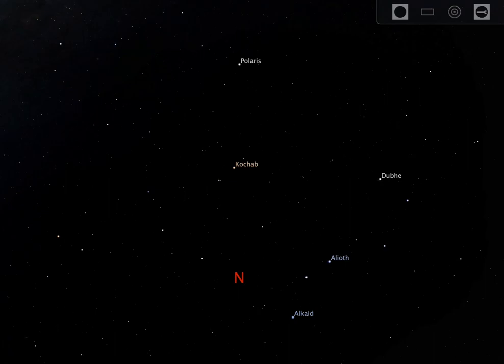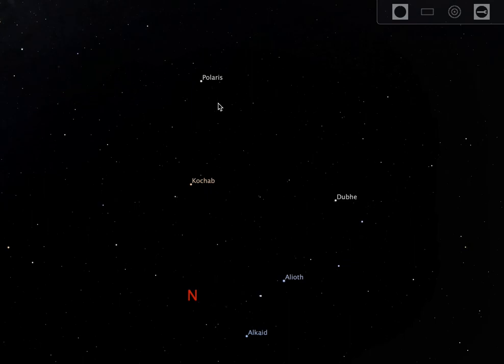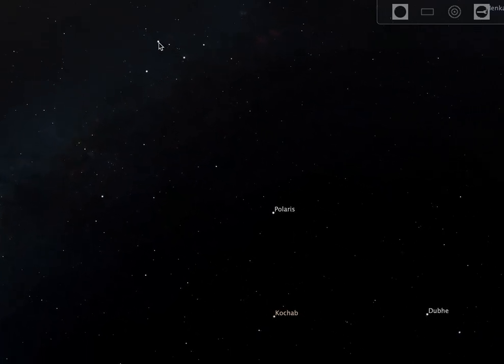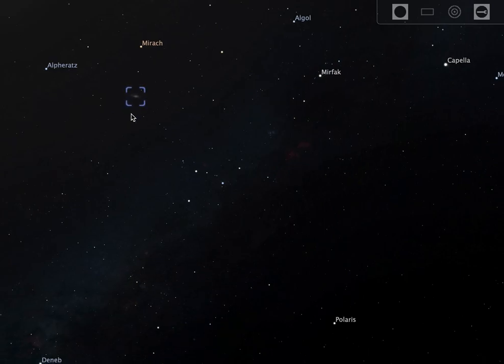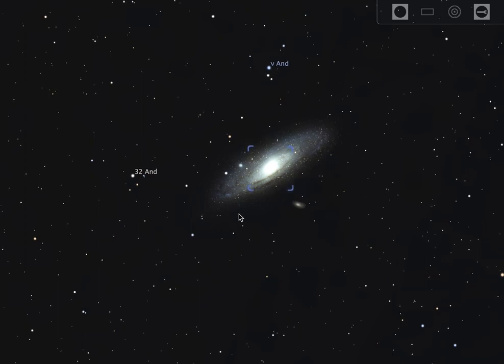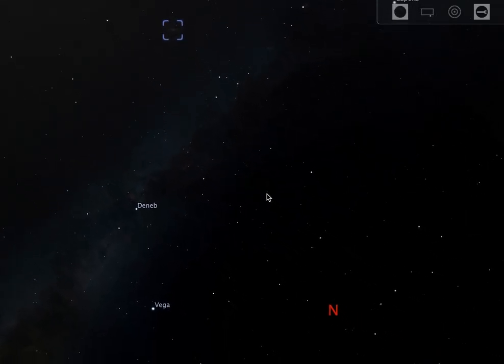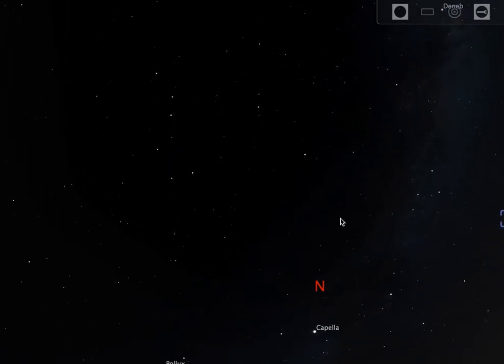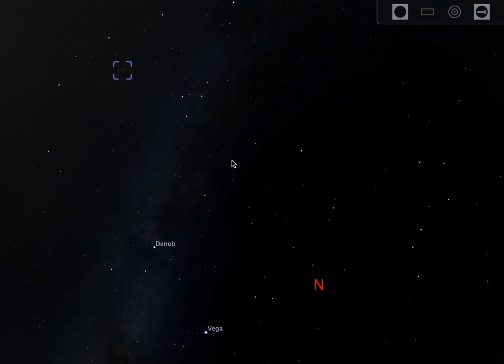astr101 008 night sky intro 011 stellarium cassiopeia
The night sky: Cassiopeia in Stellarium.